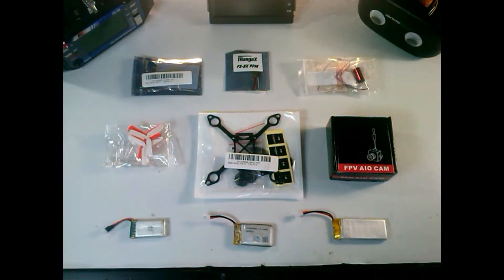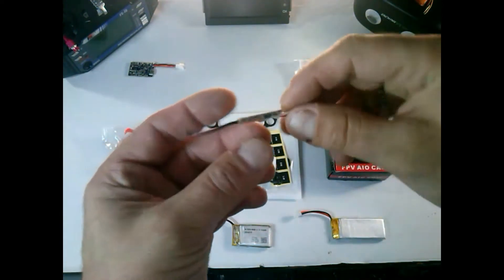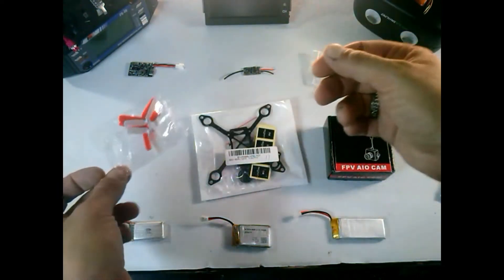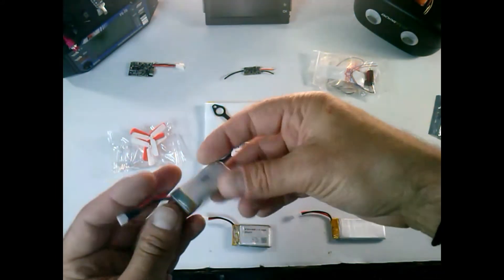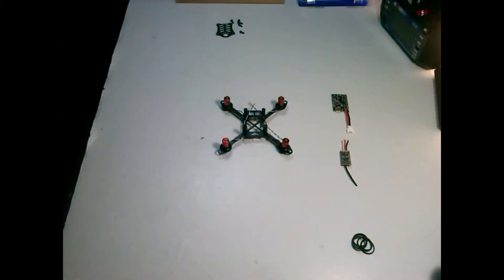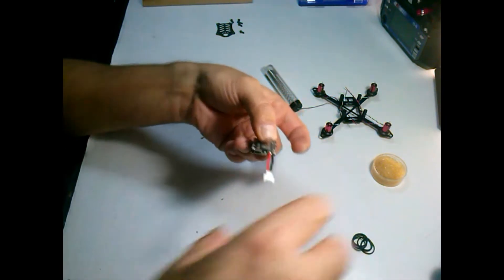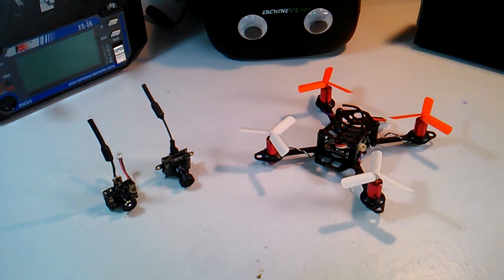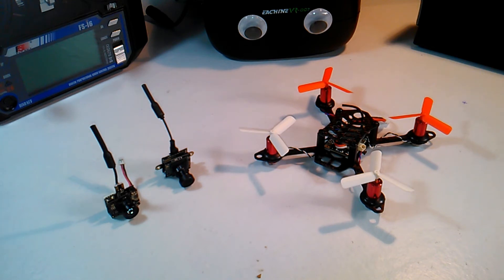Micro FPV Build with the F3 Evo Flight Controller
In my last video I showed you how to build a Micro FPV quad in the easy, cheap and fast way but today's video is all about the real deal, I've put together a Micro FPV quad using the F3 - EVO flight controller, 8520 red racerstar motors in a 105mm Latrian frame, because I'm going to fly this bird through my FlySky radio so I used the Tiny iRANGE FS RX PPM receiver. The camera is a CMOS all in one that I was actually using on my Tiny whoop clone, I was going to use a bigger and heavier camera but I decided to use this one instead. This quad was easy to build and easy to set up in CleanFlight, the stock settings are actually good but of course I had to mess around a bit with the PIDS and rates so the quad would fly to my liking. I hope I can help you build your own brushed racing quad with this video, as soon as the wind conditions improve I will upload FPV footage from the quad, for now I just did a hover test to show you how smooth it flyes.

Micro 32bits F3 Brushed Flight Control Board Based On SP RACING F3 EVO

iRangeX Tiny 2.4G 6CH Flysky Receiver Compatible with Flysky PPM Output

Racerstar 8520 8.5x20mm 53500RPM Coreless Motor

LANTIAN 105 105mm Carbon Fiber DIY Micro FPV RC Quadcopter Frame

Hubsan Upgraded 3-Leaf Propellers for H107L

H107C-005 5x3.7V 500mAh Battery